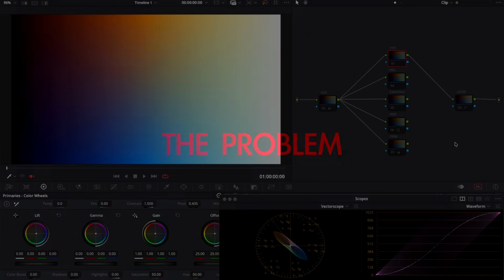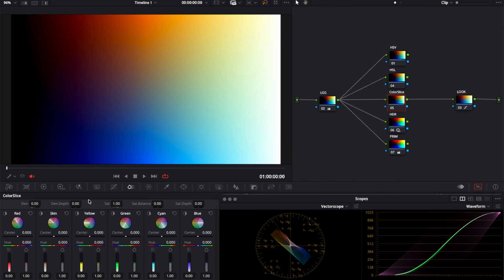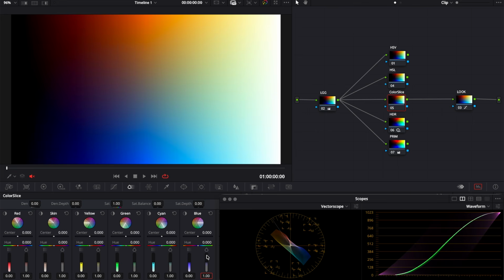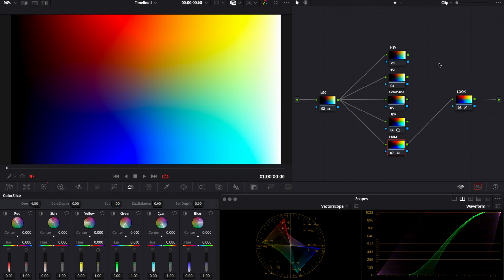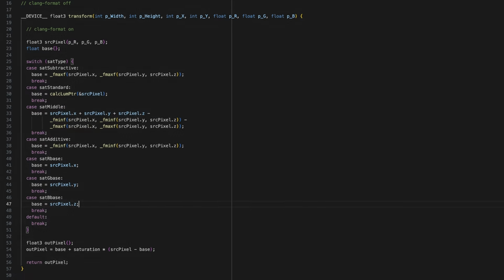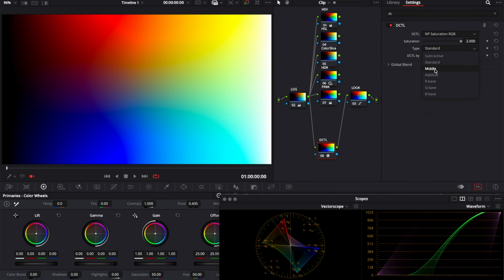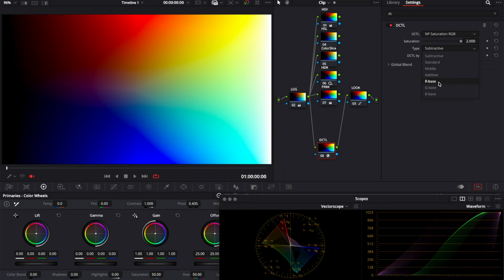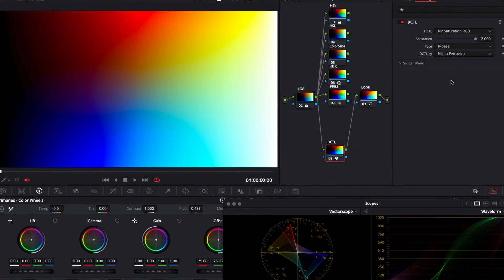Destructive Saturation - HSV HSL ColorSlice HDR - DaVinci Resolve + open-source DCTL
HSV saturation in DaVinci Resolve looks great, until it destroys your shadows. Here's why it happens and how to fix it with a custom RGB-based DCTL that gives you clean, artefact-free saturation. Includes 7 different saturation modes: subtractive, standard, additive, middle-base, and channel-specific.

00:00 - THE PROBLEM
01:26 - THE SOLUTION
02:09 - LET'S GO EVEN FURTHER
03:32 - THE CONCLUSION

Support this and future projects:
BTC: bc1q44j8e4nws4mjfzgnmajgewcek6ss5q28glfsn2
ETH/USDT/USDC (ERC20): 0x740D1d2fc9DD4E34A3deef142AB53331DC73EAe2
USDT/USDC (TRC20): TKRYcJsG1Y1yg2zFAarxnW8u81RzMTTcAj

FAQ

How to install DCTL?
Drag the .dctl file into your Resolve LUT folder, then restart DaVinci to see it in the list of DCTLs in Open FX. To locate the LUT folder in your system, open DaVinci - go to Color Page - open LUTs tab - right click on the LUTs folder - reveal in Finder (Mac) or its equivalent in Windows and Linux

What is a DCTL?
According to DaVinci Resolve Reference Manual: DCTL files are actually color transformation scripts that DaVinci Resolve sees and applies just like any other LUT. Unlike other LUTs, which are 1D or 3D lookup tables of values that approximate image transformations using interpolation, DCTL files are actually comprised of computer code that directly transforms images using combinations of math functions that you devise. Additionally, DCTL files run natively on the GPU of your workstation, so they can be fast.